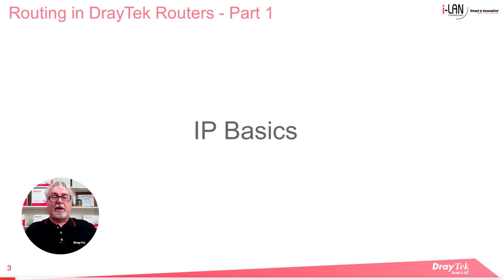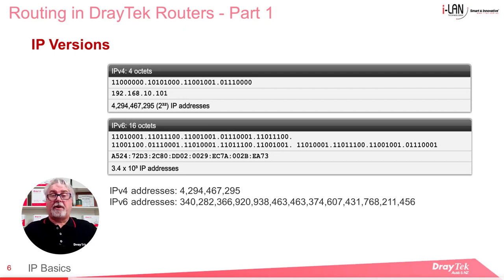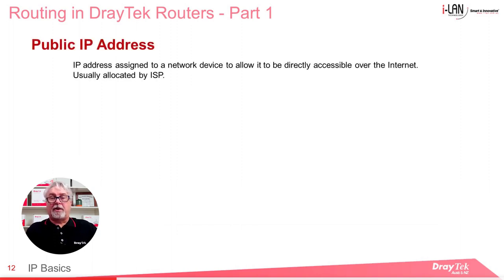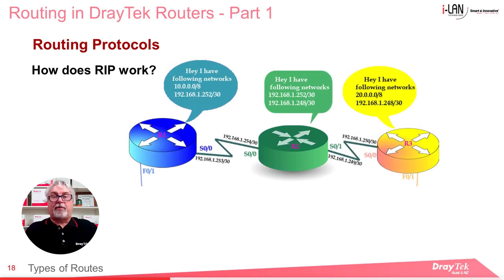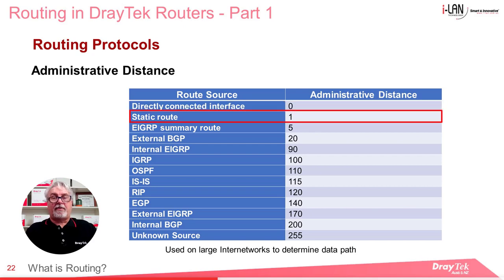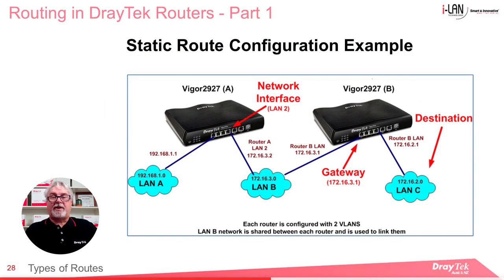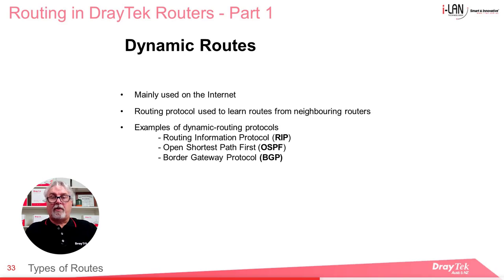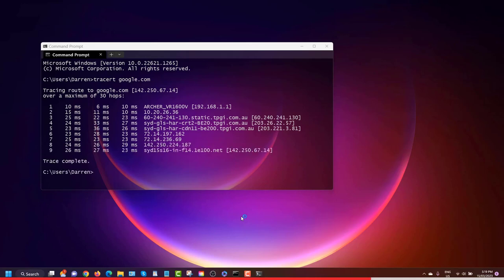Webinar - Routing in DrayTek Routers - Part 1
In this presentation we look at routing in DrayTek routers. This will be the first of a two-part series and should help you to get a better understanding of routing, and the configuration options available in DrayTek routers. We'll start by looking at IP basics, which will cover various aspects of IP addressing. Then we'll explain what routing is and what is involved in routing. We'll also look at the different types of routes used.

Chapters:
00:00 Intro
00:37 IP Basics
03:59 Subnetting
04:21 Subnet Mask
06:19 What is Routing?
06:48 Routing Protocols
09:40 The Routing Table
11:10 Types of Routes
11:56 Static Routes
12:36 Inter-LAN Routes
13:50 Dynamic Routes
15:26 Verifying Settings for Routing
16:27 Summary
17:18 Q&A time
22:04 Outro